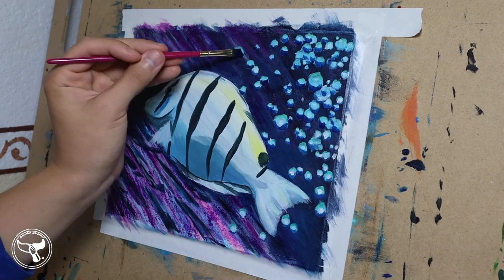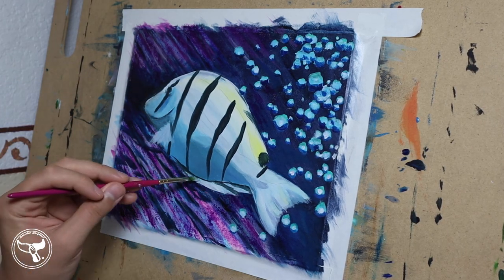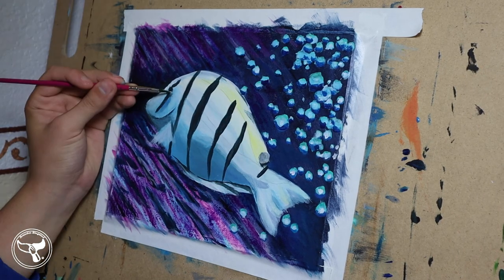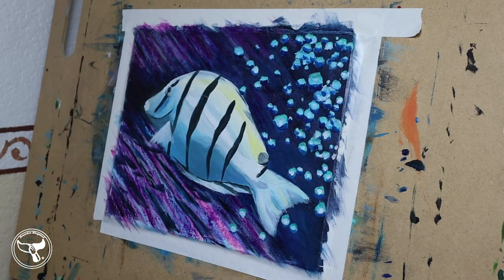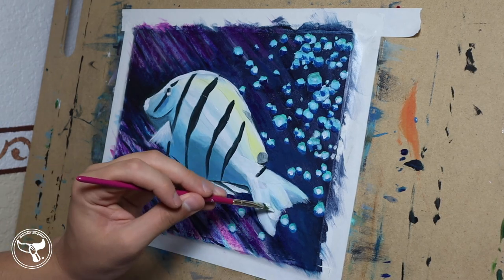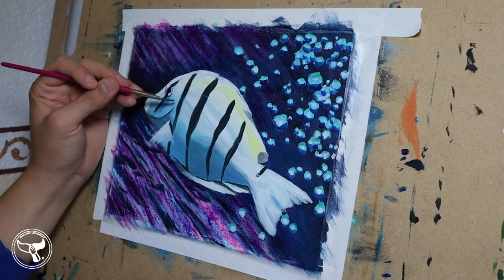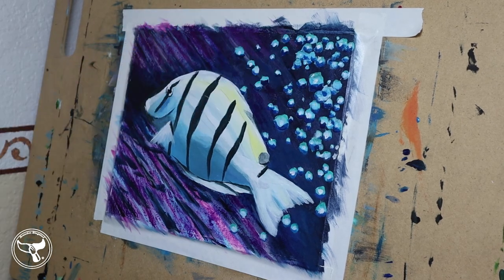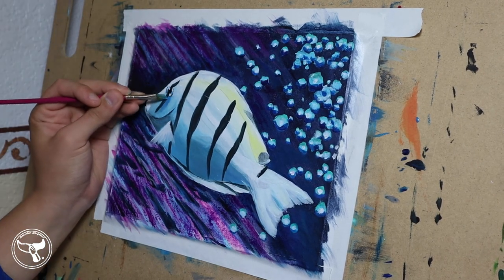Convict Tang - 5:12 - Nature Meets Paper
We are discovering the Convict Tang (Acanthurus triostegus)
I used Liquitex Basics Acrylic Paints and finished it off with Glass Bead gel medium. This fish was photographed at the Point Defiance Zoo and Aquarium in Tacoma Washington.